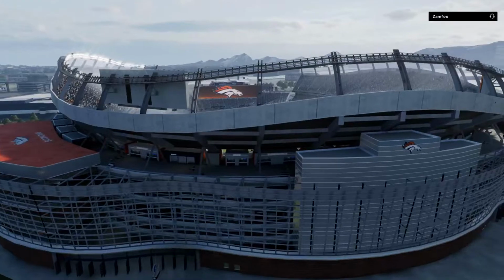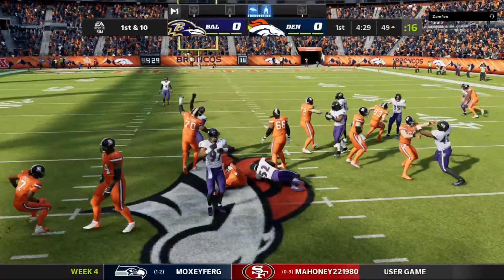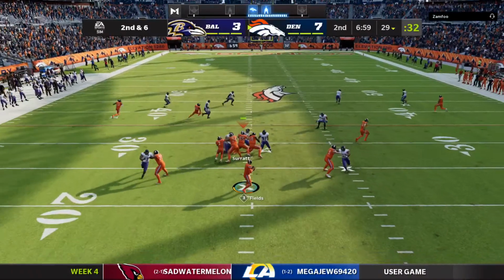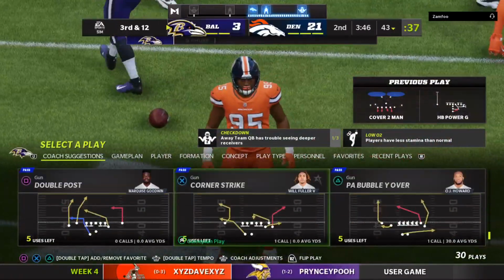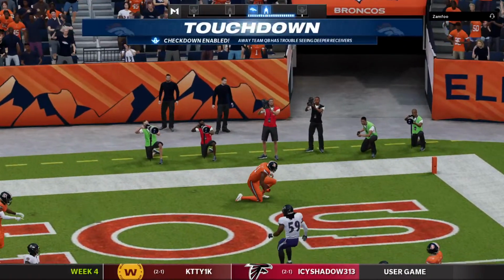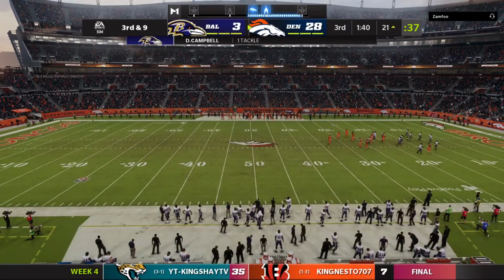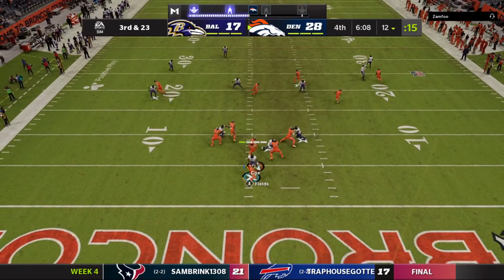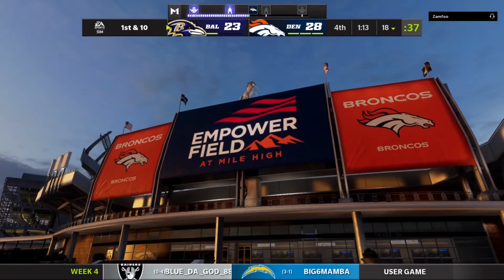Bal vs Den